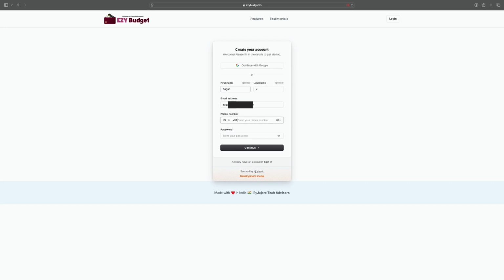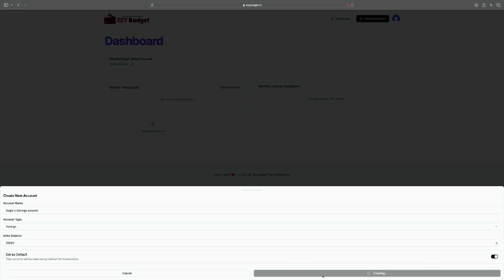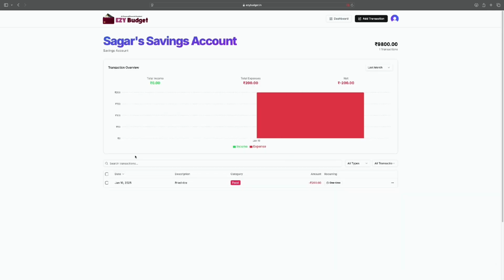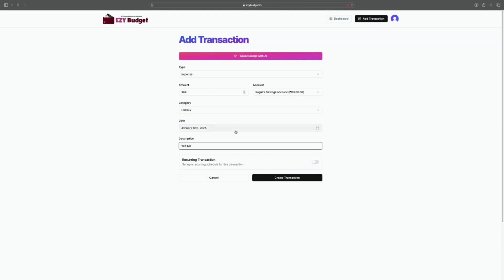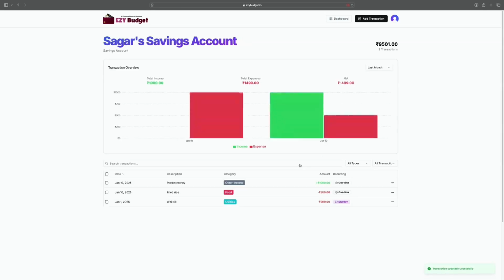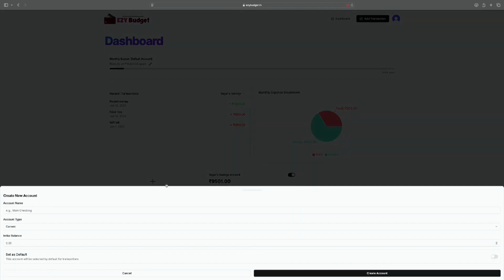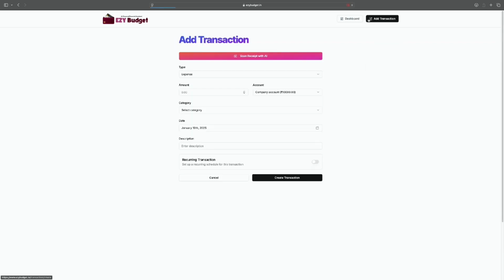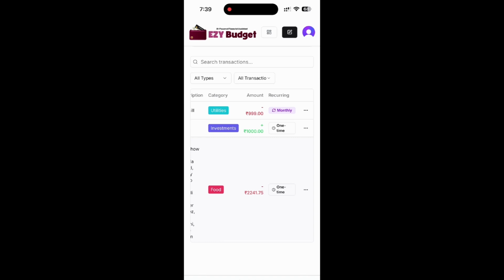How you use Ezy Budget application | Money Management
📈 Take Charge of Your Finances with EzyBudget!

Learn how to use the EzyBudget app to manage your money effortlessly. In this video, we’ll guide you through:
✔️ Creating budgets that fit your lifestyle
✔️ Tracking your income and expenses with ease
✔️ Visualizing your spending habits with helpful charts
✔️ Reaching your financial goals faster

💡 Why choose EzyBudget?
With its user-friendly design and powerful features, EzyBudget makes it simple to stay on top of your finances, save more, and stress less.

and start your journey to financial freedom!